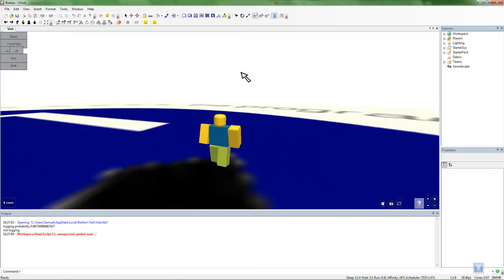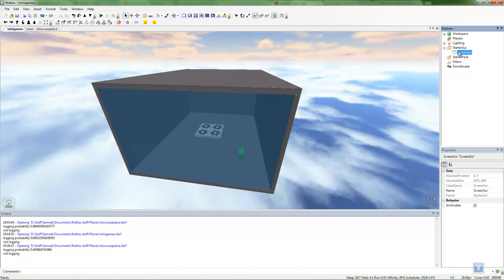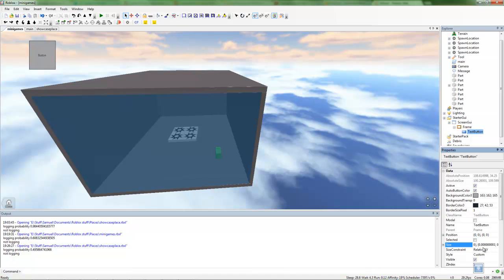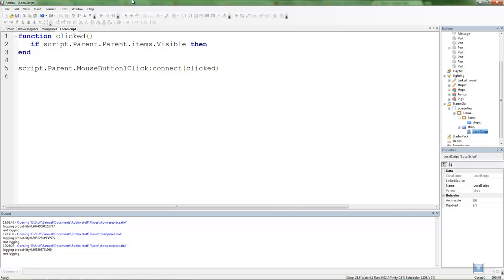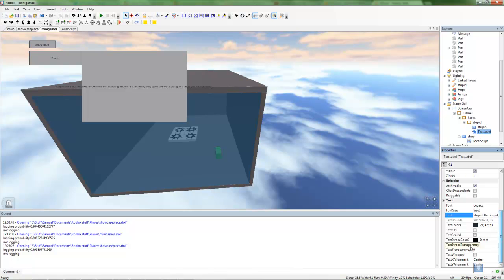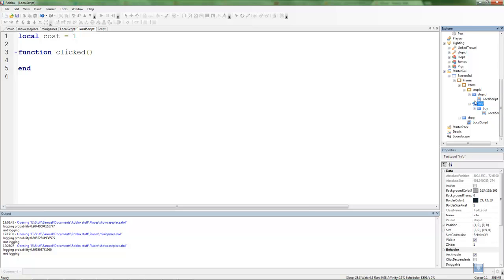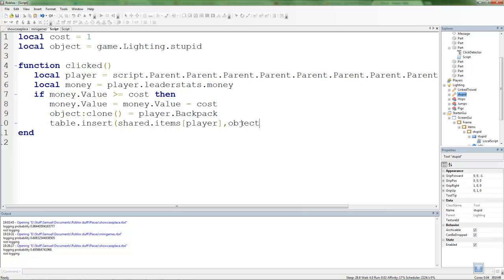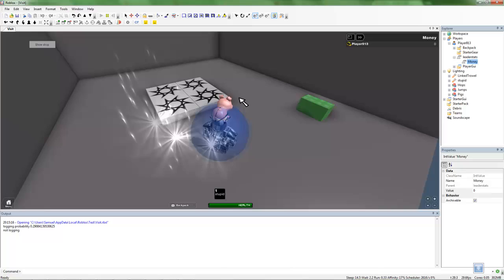Roblox Lua Tutorials - 31: Basic GUI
We set up the basic GUI for our shop. Also, I should get around to actually making a GUI editor which so many people have tried then not finished.

SCRIPTING SHOWCASE:
Submit a model that you have learned how to make from these tutorials by sending pighead10 on Roblox a link to your model - ensure that the model has somewhere in the title or name that it is for the scripting showcase or it will not be taken into consideration. Featured model owners earn 200 robux.

CONTEST:
We are embarking on a community project - send me a minigame that will work with this minigame setup, so we can build a full minigame place with your minigames. The place will eventually be published to Roblox. Any featured model that uses the same script, or a similar script rewritten (at my discretion) will earn 750 robux. Featured models that have a different mechanic with a different script will earn 1000 robux for the creator.

Robux prizes are BC only. Check the latest uploaded youtube tutorial for updated contest details - the only contest running is the one on the latest video's description. If you are due to receive robux, just send pighead10 a link to a shirt with the amount (plus 10% if you want as roblox takes off 10%) specified.